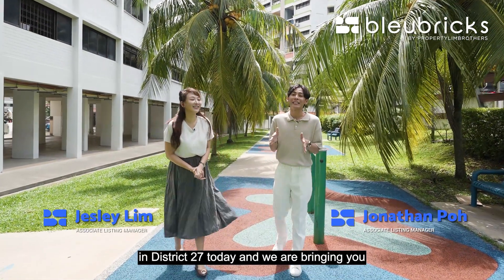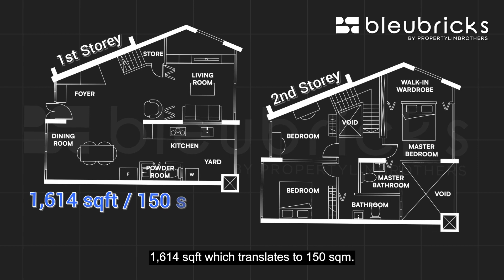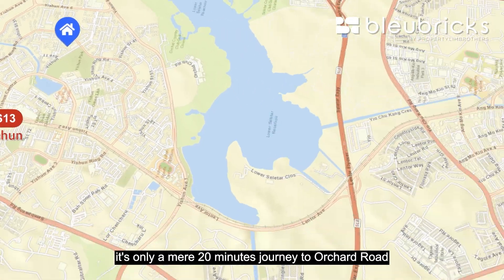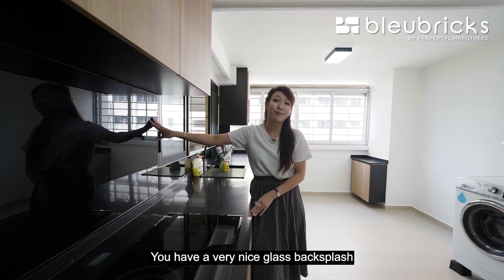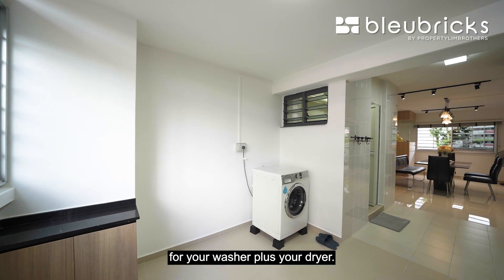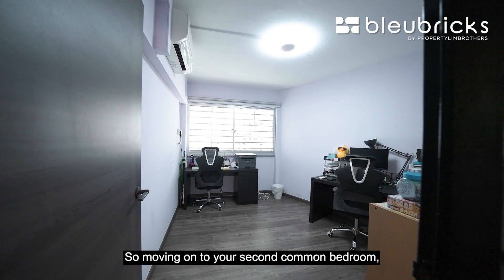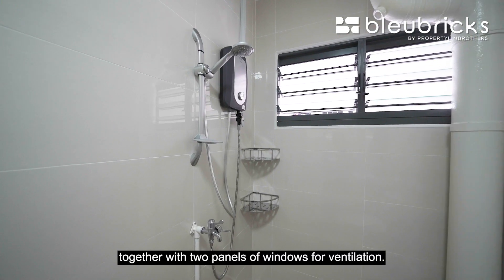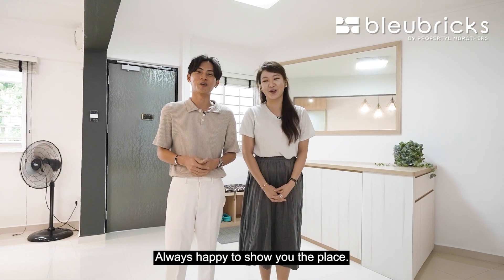Singapore Executive Maisonette | 355 Yishun Ring Road | SOLD by bleubricks | Jesley & Jonathan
Executive maisonettes available on the market are an increasing rarity, so you might want to snag one if you’re looking for such a layout. The bleubricks team is in the heart of D27, Yishun, to showcase this sizeable EM in Yishun Jasmine cluster, with a balance lease of 64-over years. Check out this beautifully renovated home and don’t miss the five BB reno ideas on how to further utilise the space!

The homogeneous tiles on the 1st level are in meticulous condition, transitioning to vinyl flooring that begins at the stairs and continues to the 2nd level. The owners have directed their renovation focus towards stylish interiors, including concealment of the slanted corner in order to establish a more squared and regular layout for the home; maximising the 150 sqm living space.

Located right beside Yishun Park Hawker Centre, get ready to indulge in a wide array of food options. Northpoint City, and medical facilities like Yishun Polyclinic, Khoo Teck Puat Hospital and Yishun Community Hospital are also in close proximity. Recreation-wise, there’s SAFRA Yishun and HomeTeamNS at Khatib that provide plenty of options for residents to engage in leisure activities. With Yishun MRT station and bus interchange just a stone’s throw away, Orchard Road is just a 20-minute train ride. An expansive home with great convenience, don’t pass this one up!

00:00 Intro
00:31 Property Facts
00:51 Floor Plan Analysis
01:20 Location Analysis
02:20 Foyer Area
02:57 Dining
03:22 Kitchen
04:33 Storeroom + Living Room
06:03 Pricing Analysis
07:29 Financial Analysis
08:41 Staircase
09:08 Common Bedroom 1
09:33 Common Bedroom 2
09:54 Common Bathroom
10:15 Master Bedroom + En Suite
11:36 Reno Ideas
11:53 Outro